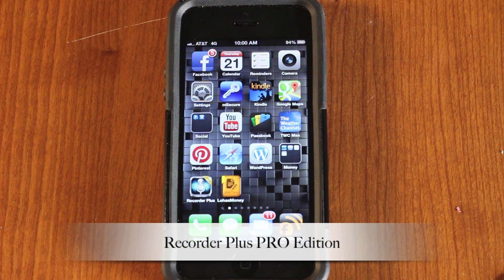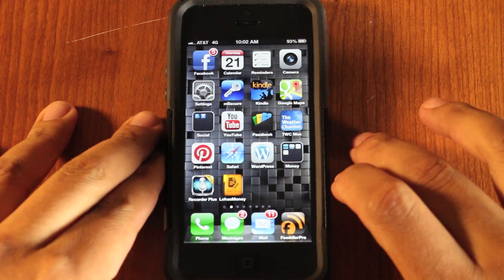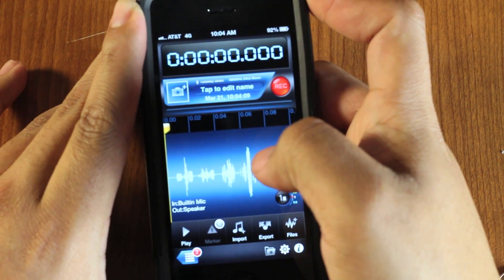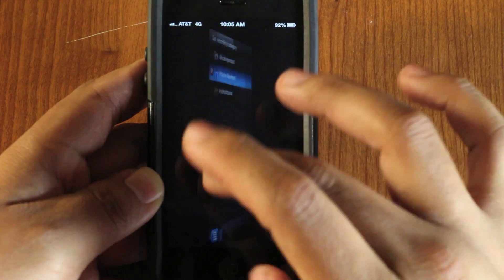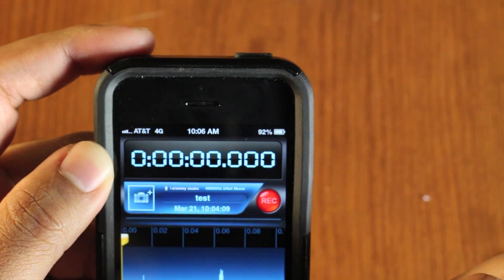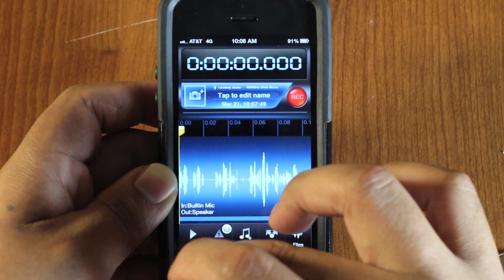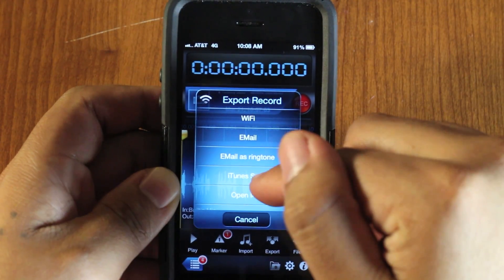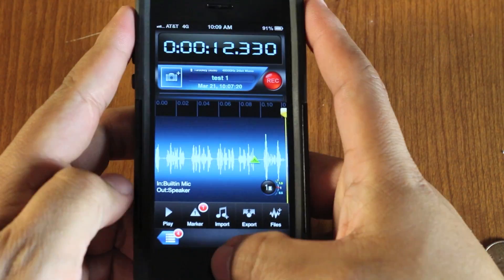iOS App Review: Recorder Plus PRO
I am doing a basic review/demo of the Recorder Plus PRO app that is in the iOS store. This app was around $4.99 with another $4.99 in-app purchase to unlock something (I think).